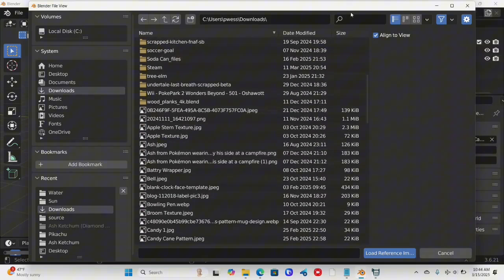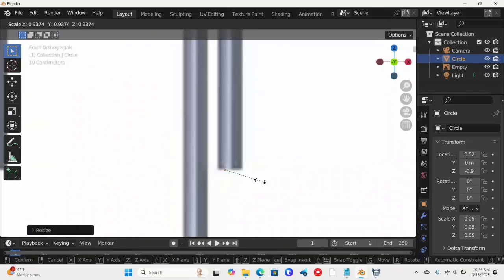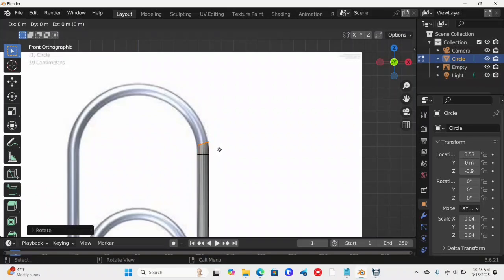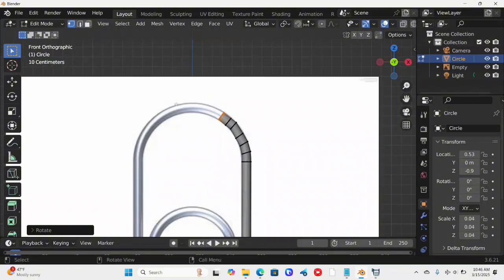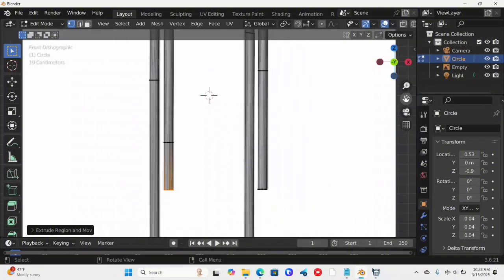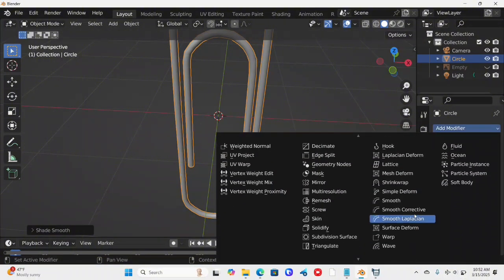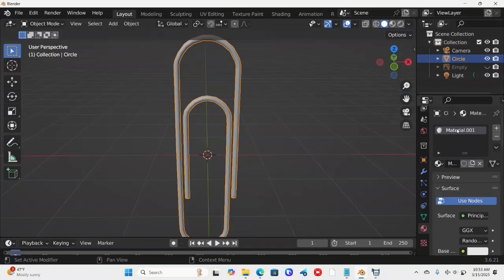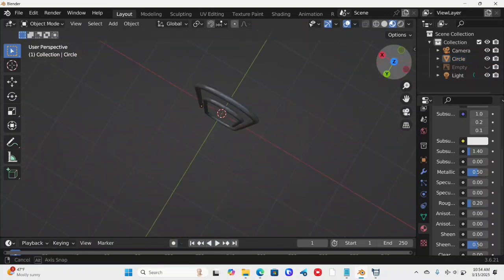Blender 3.6 | how to make a Paper Clip | tutorial